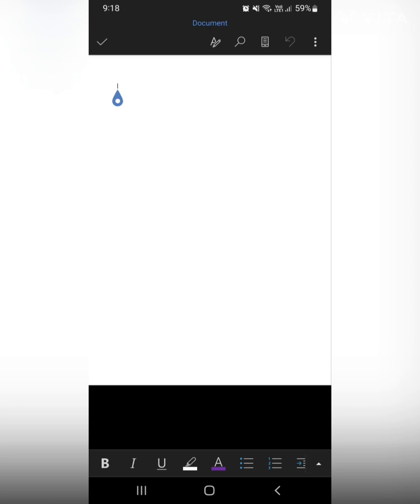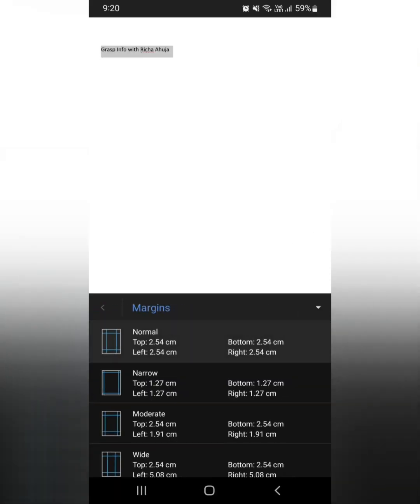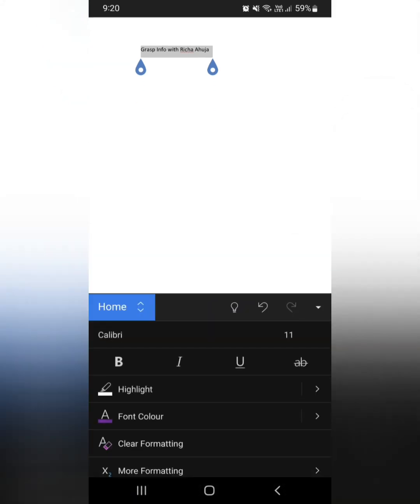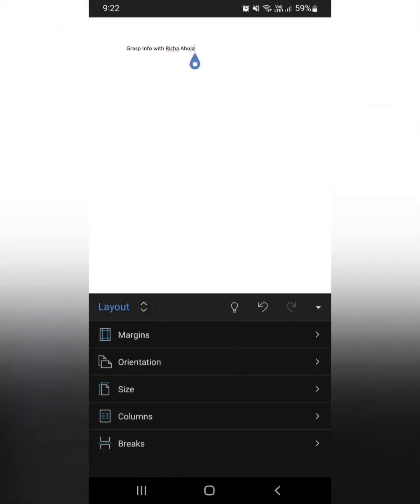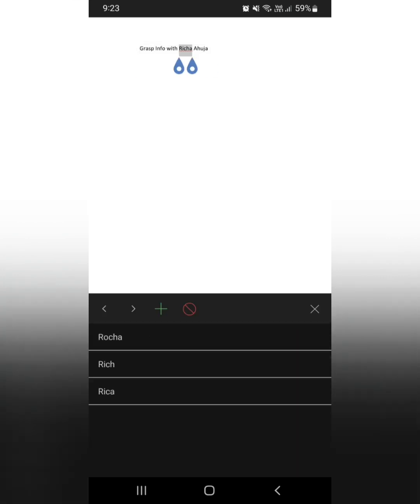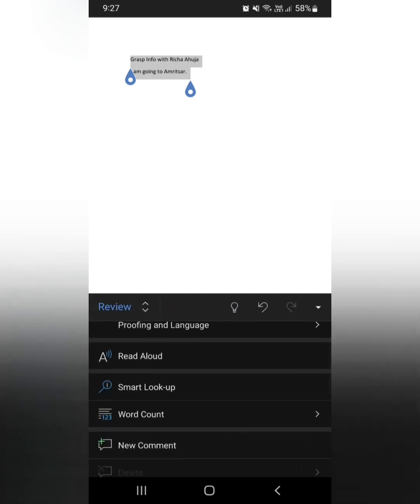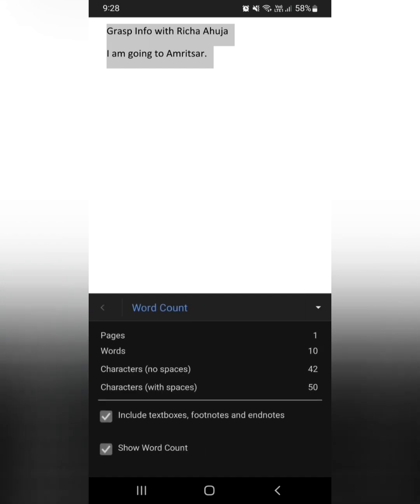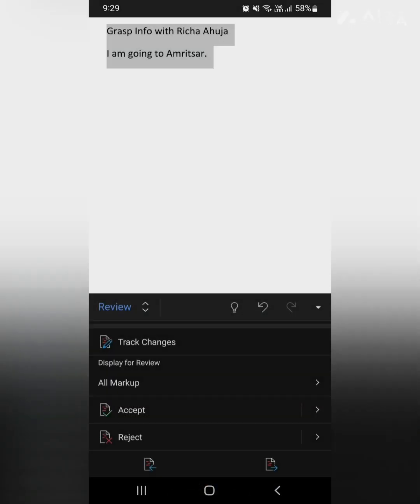How to use Microsoft Word App in Mobile?📲|| Part-4|| Grasp Info with Richa Ahuja